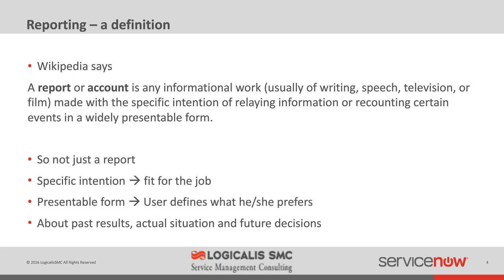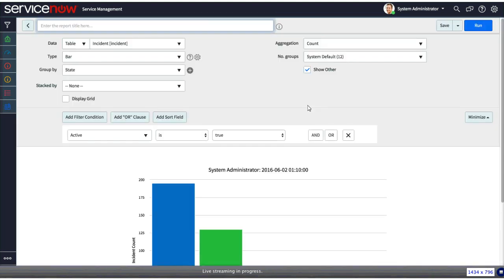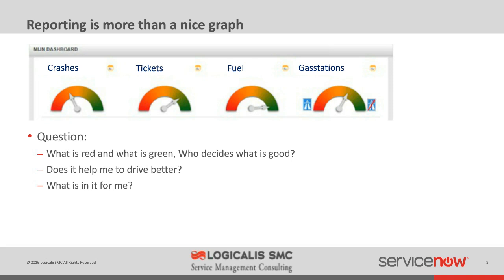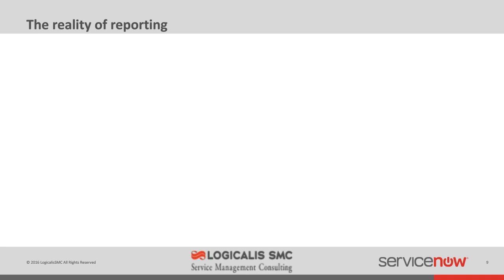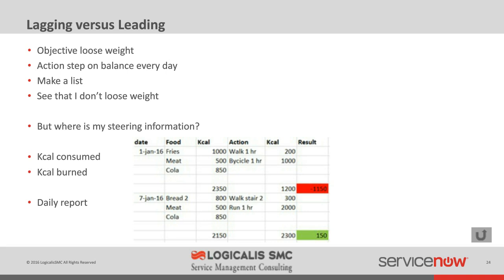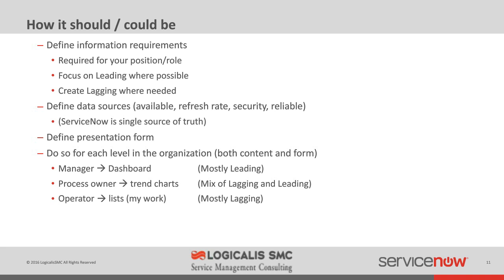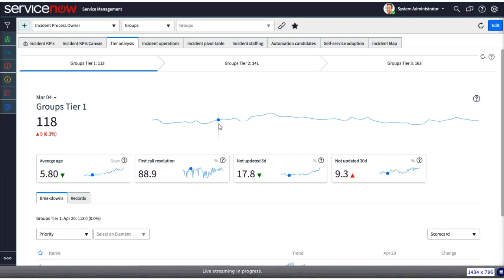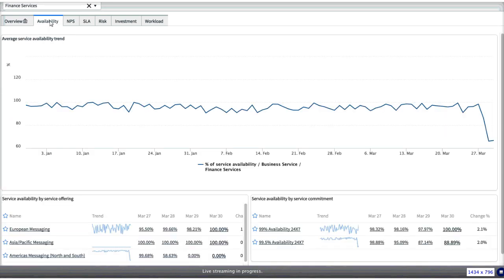Webinar: Reporting - Gain valuable insight with ServiceNow Reporting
Watch this interesting webinar on smart Reporting with ServiceNow. Learn about leading vs lagging indicators, get grip on your KPI’s and improve IT continuously!